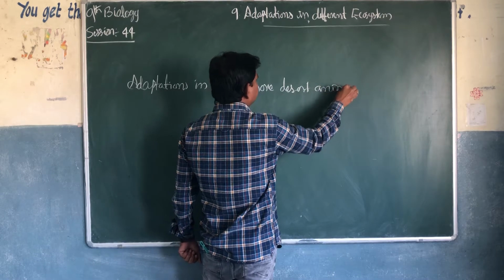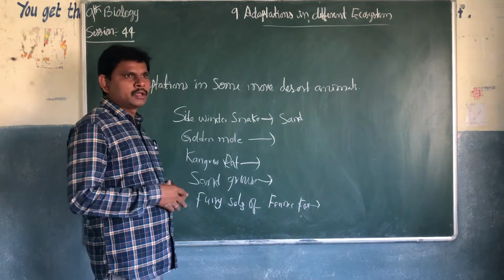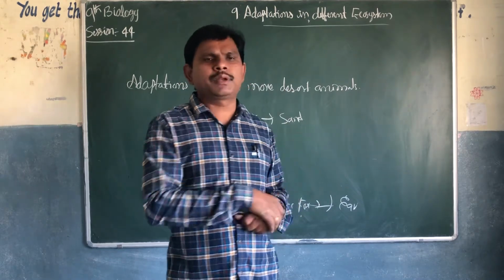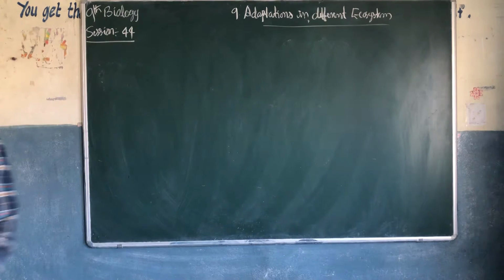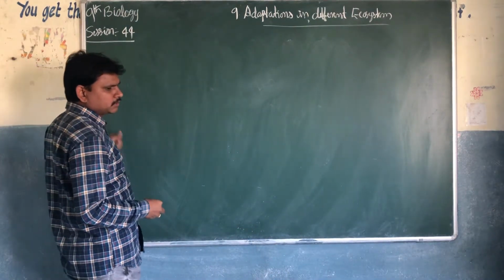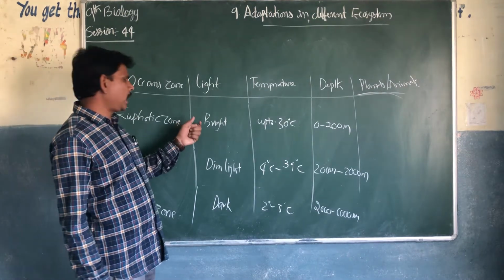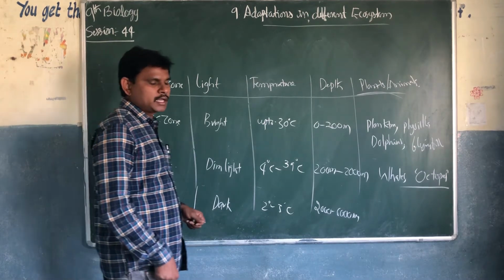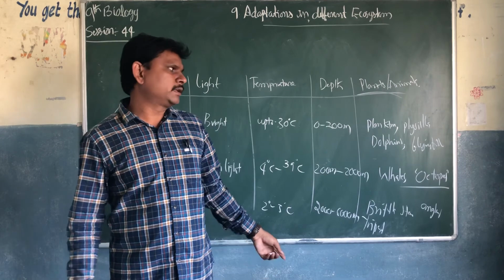9th Biology session -44